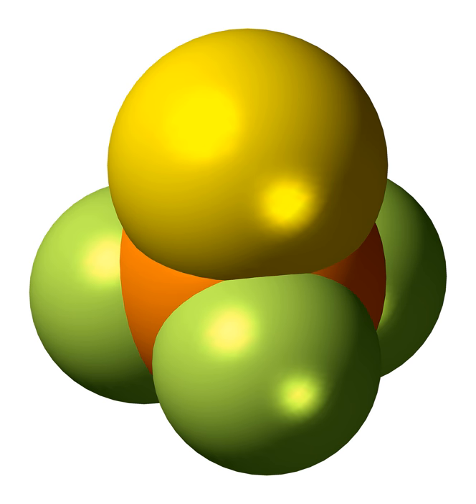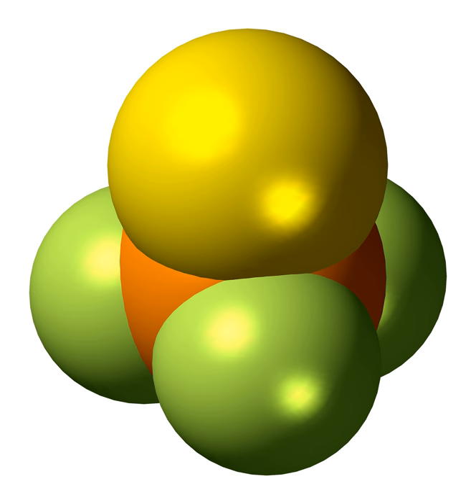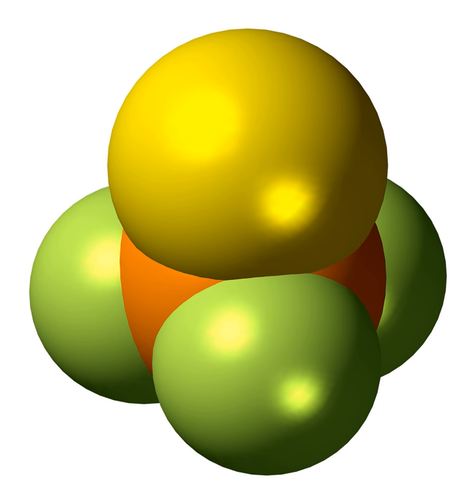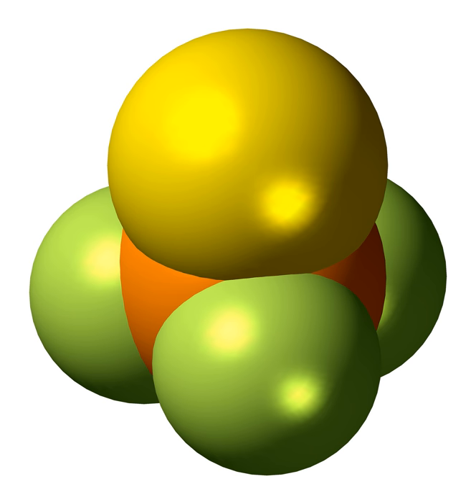Thiophosphoryl fluoride | Wikipedia audio article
This is an audio version of the Wikipedia Article:
Thiophosphoryl fluoride

SUMMARY
Thiophosphoryl fluoride is an inorganic molecular gas with formula PSF3 containing phosphorus, sulfur and fluorine. It spontaneously ignites in air and burns with a cool flame. The discoverers were able to have flames around their hands without discomfort, and called it "probably one of the coldest flames known". The gas was discovered in 1888.It is useless for chemical warfare as it burns immediately and is not toxic enough.